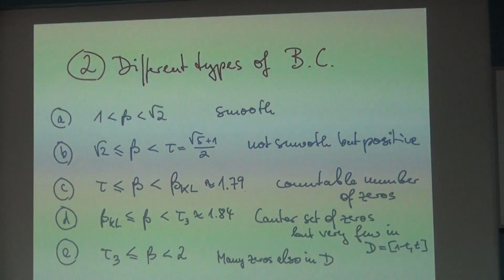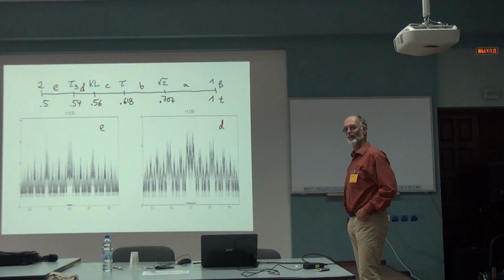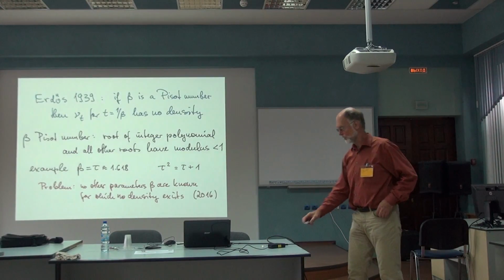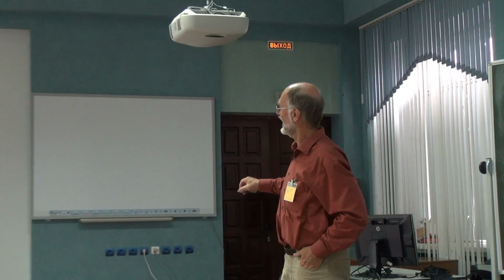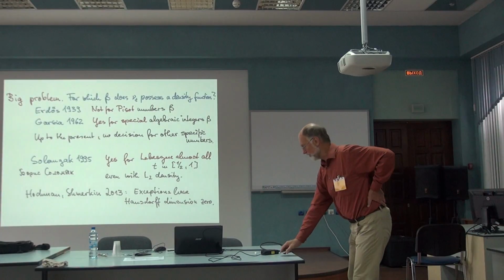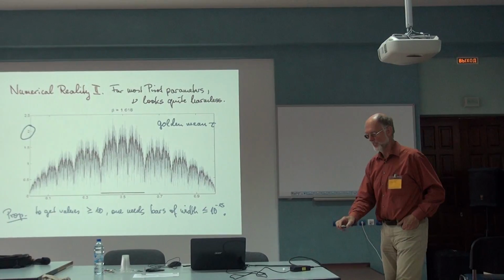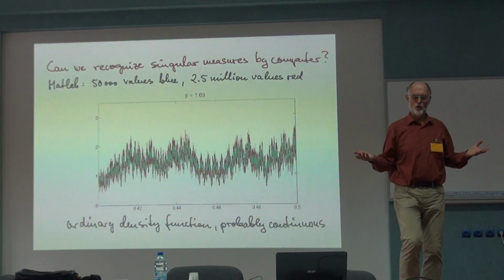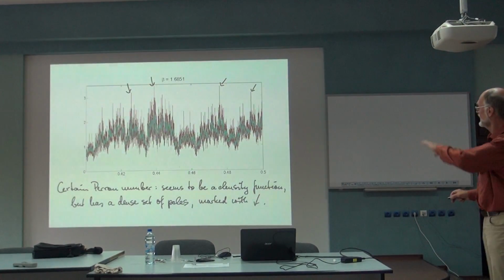Bandt C., On overlapping self-similar measures, part 2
Доклад Brandt C. на конференции «Дни геометрии в Новосибирске — 2016»